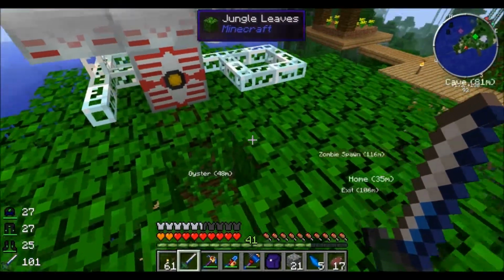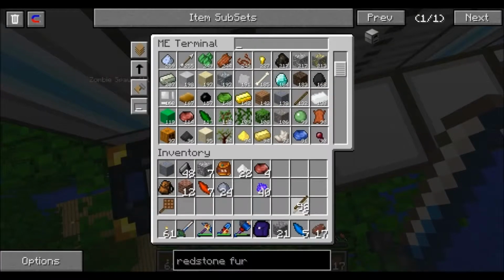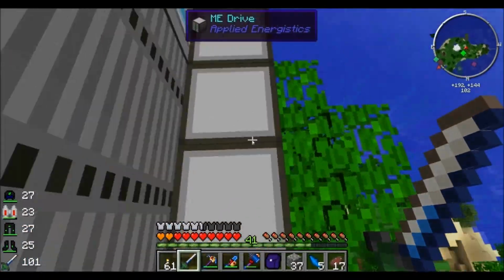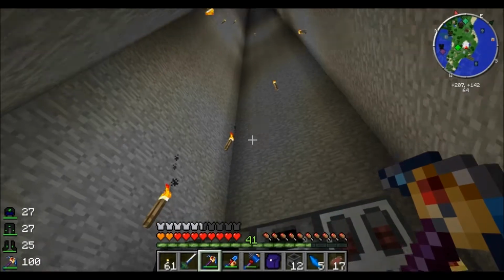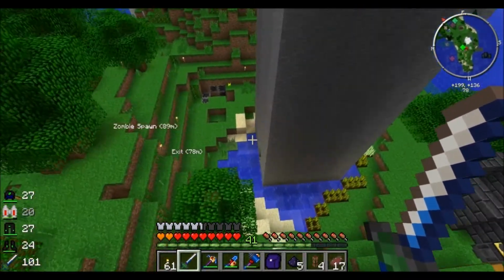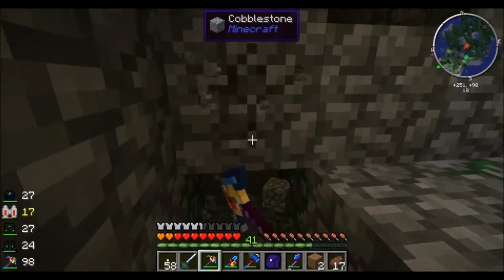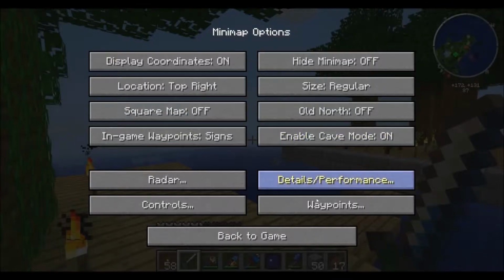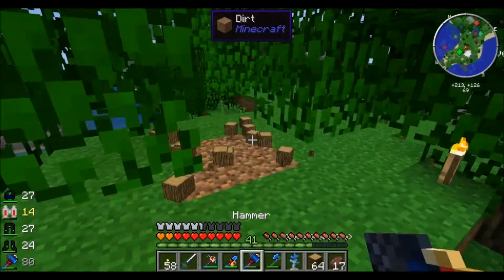FTB Monster Ep 35 TGGWB